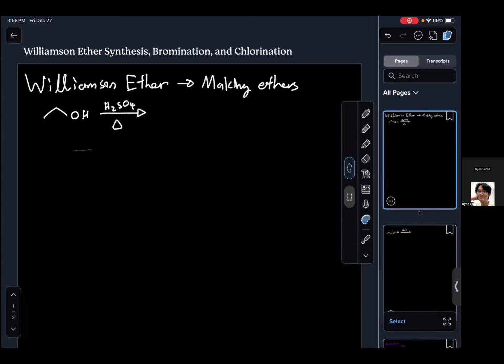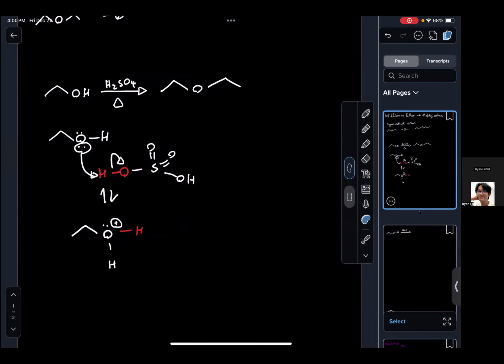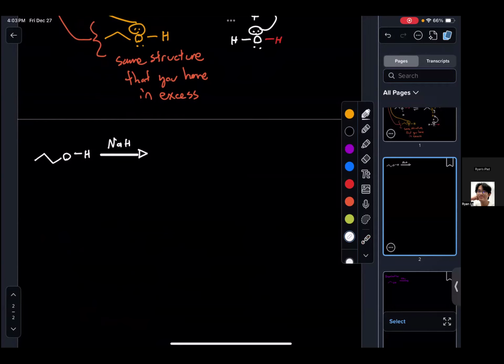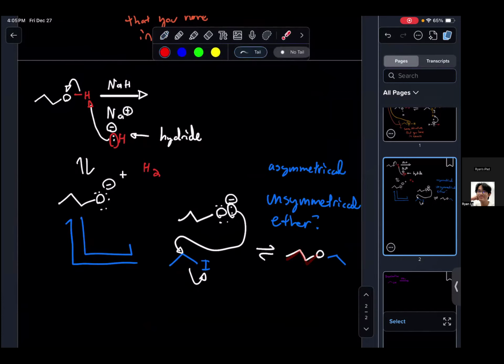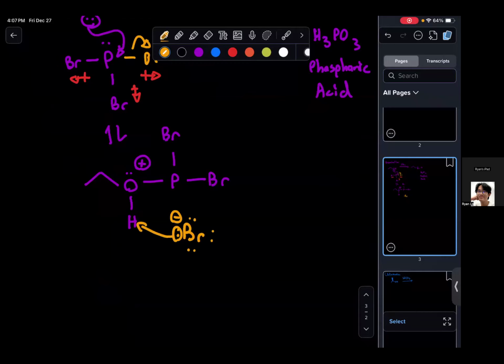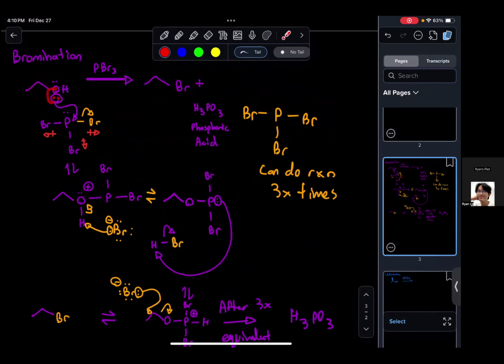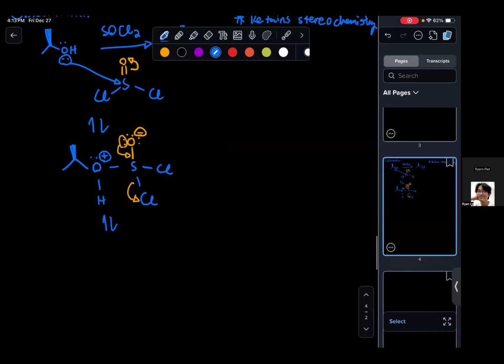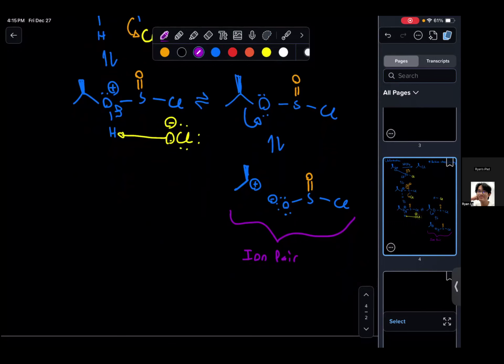CHEM 08B: Williamson Ether Synthesis, Bromination, Chlorination